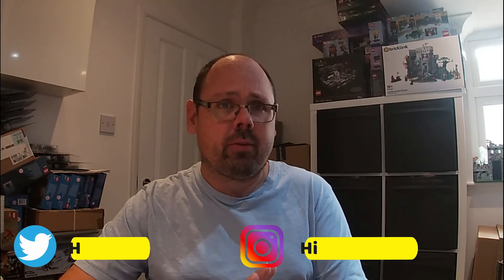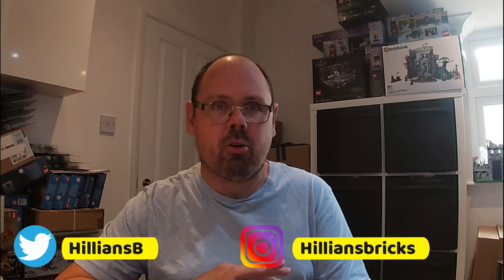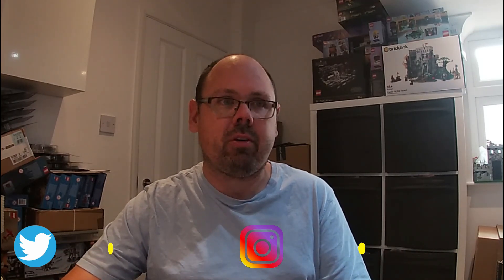The Truth behind running a Lego Bricklink store!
Hi,

In this video I share my learnings and transparent views on running a bricklink store.

For essential bricklink items, we recommend checking out these items from our Amazon

Welcome to Hillians Bricks where we are lego fanatics. We run a bricklink store and resell Lego and on a weekly basis I plan to cover my Lego related adventures.

Fred
Hillians Bricks